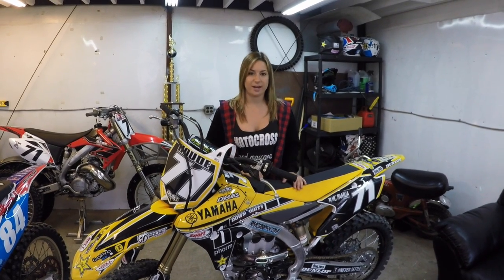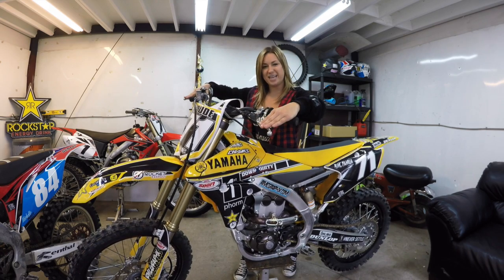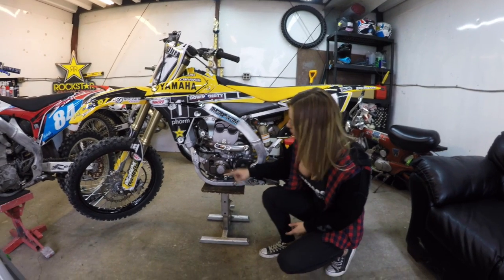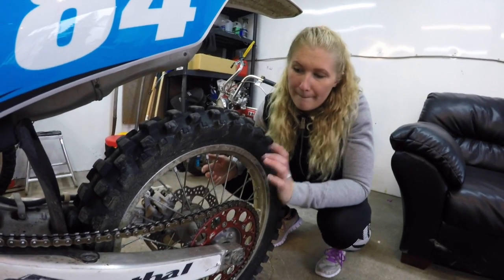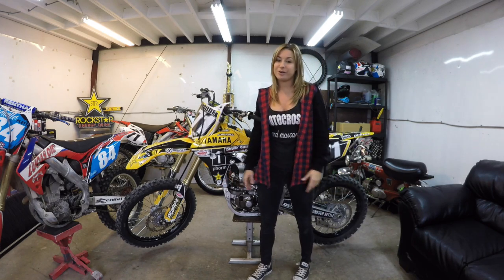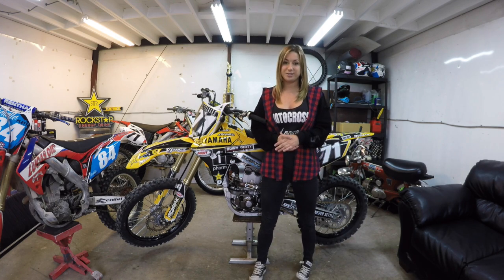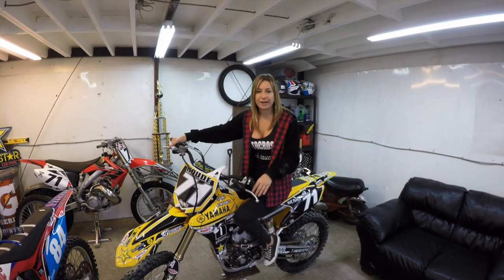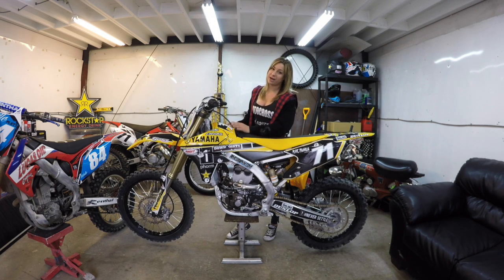The Babe Cave: New Bike Setup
Tips and Tricks of basic bike set up when you get a new or used bike!